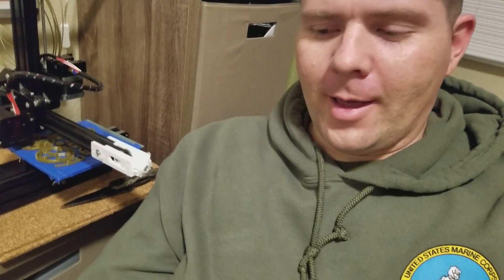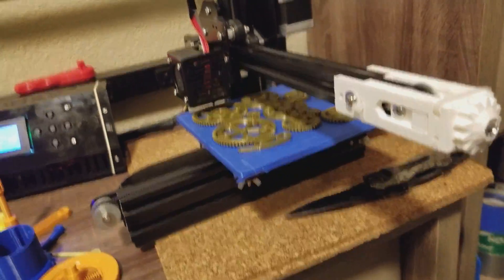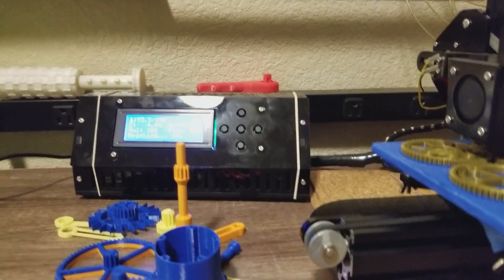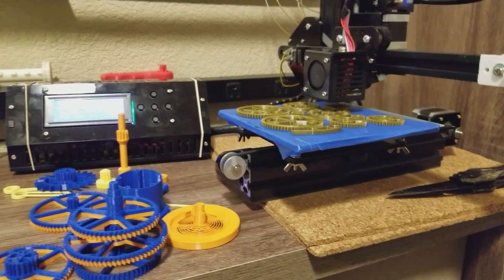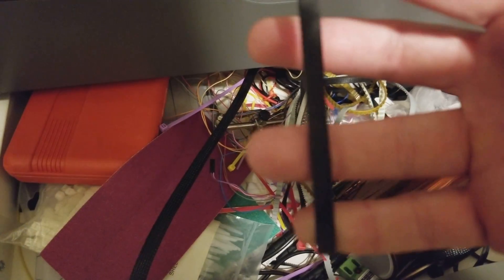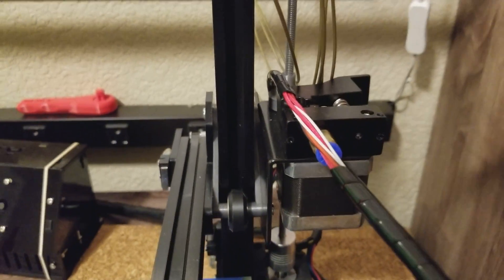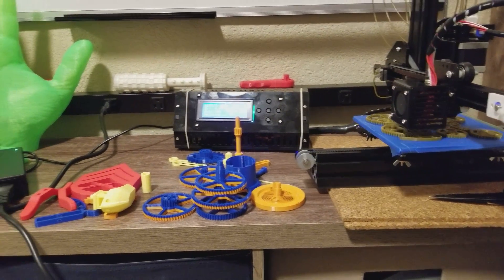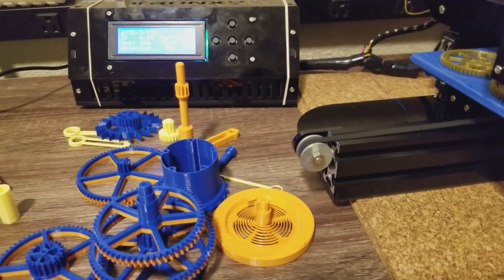TronXY X1 3D Printer- 5 WORST Things! Ft. My Cat...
The TronXY X1 3D Printer from Gearbest.com has a lot of good things about it. Today, I'll cover the things that could be better... look out for my cat in the video!

Currently making a 3d printed clock. The gold PLA filament looks great on gears!